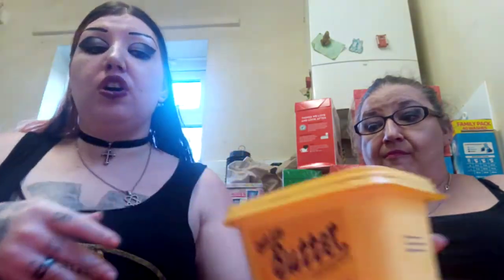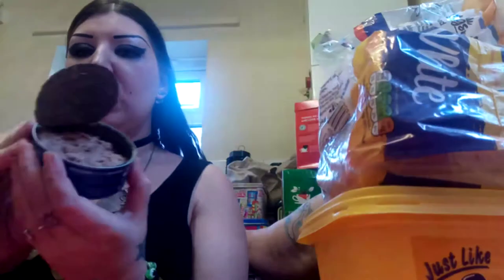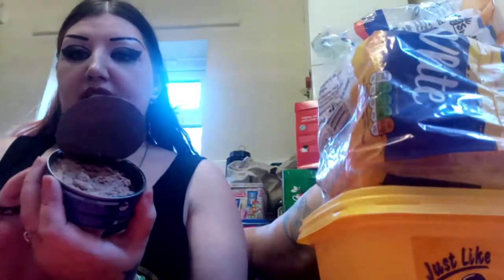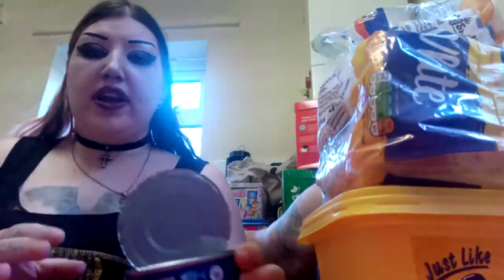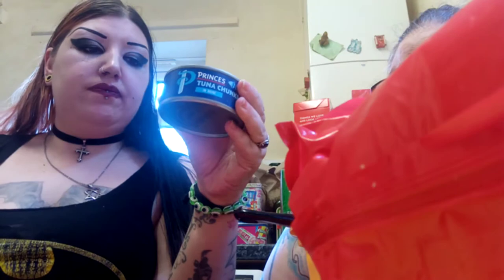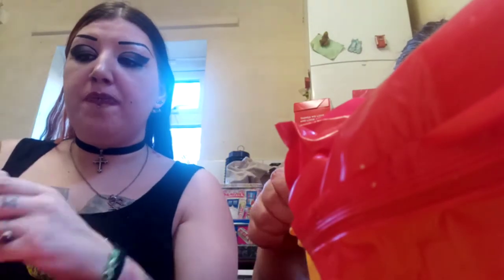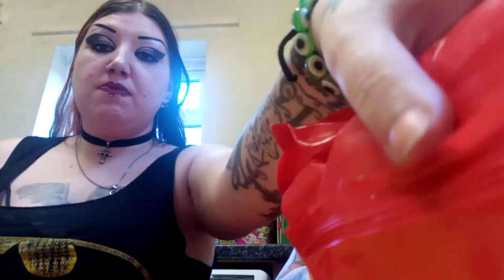tales from the toilet bowl tuna melt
making tuna melt l